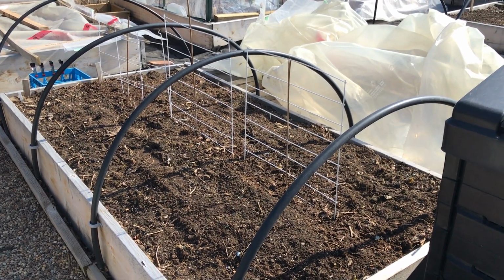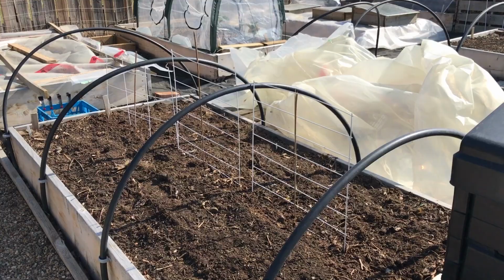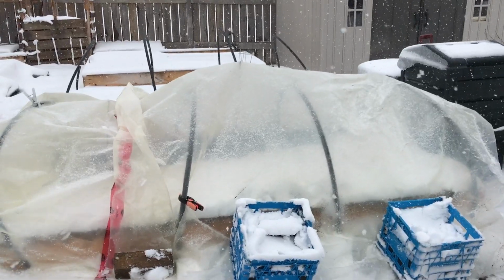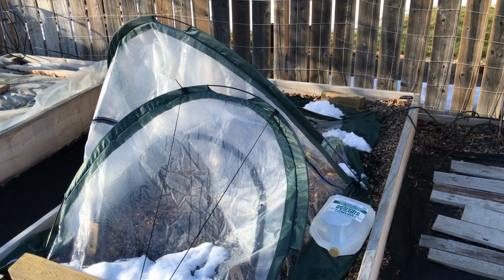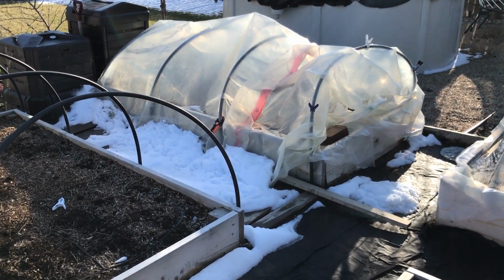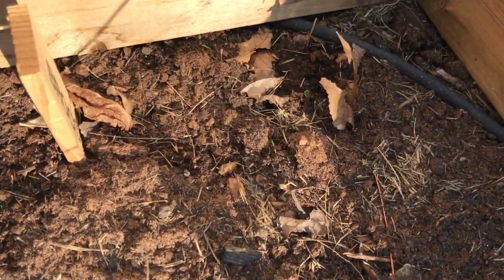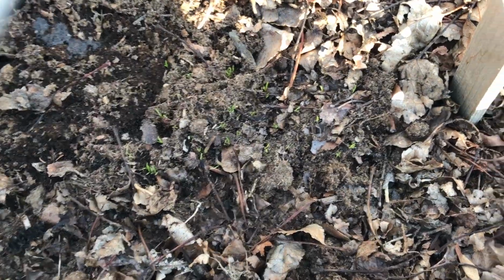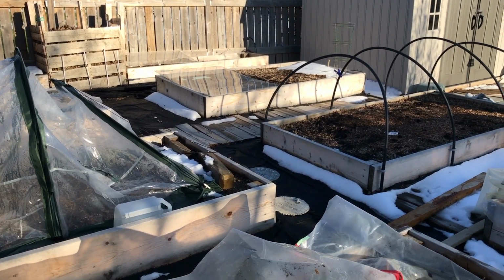Gardening in April - Under Snow?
Here's a quick update on what I've gotten started in my vegetable garden in April 2019. I am using covers to try and get things started a little earlier than I usually do. An end of the month snowstorm blew in and threw my covers around and dumped several inches of wet, heavy snow on top of all my hard work. Gardening is always an adventure.

Grow Tunnel Tent
US not available